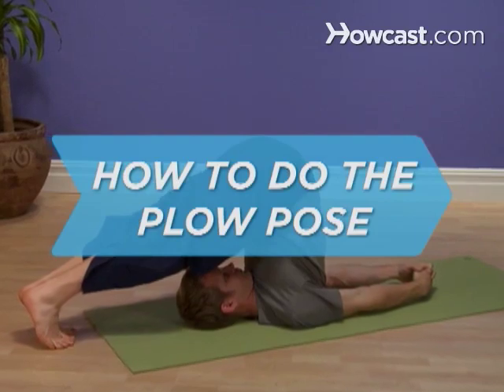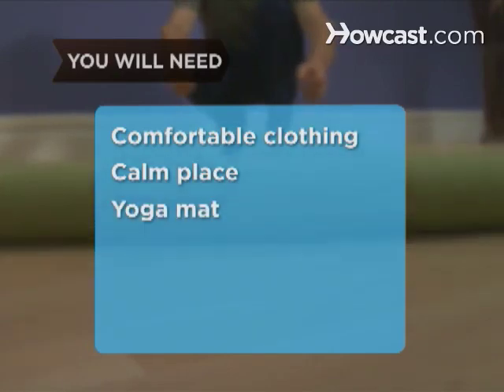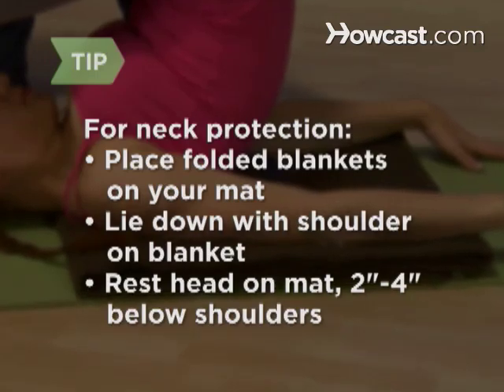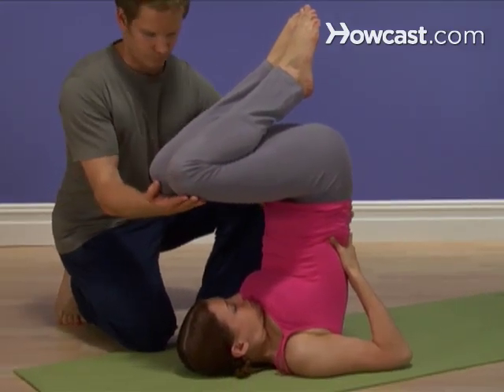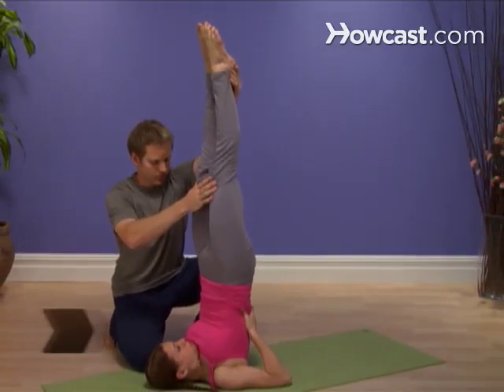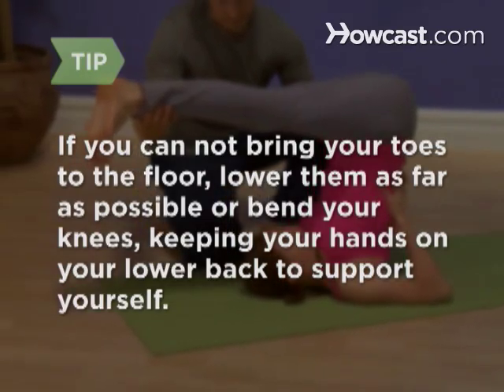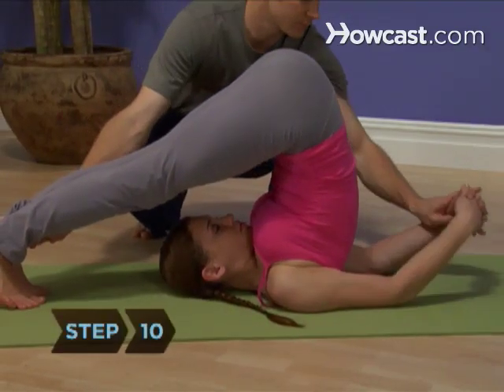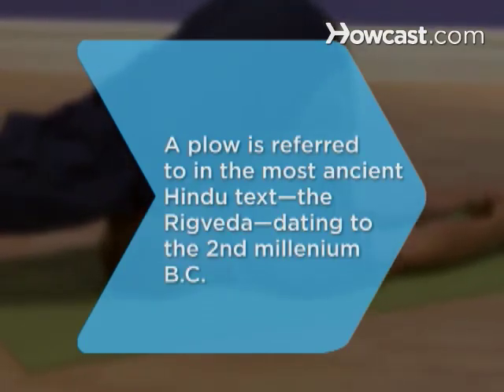How to Do the Plow Pose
The Plow Pose is essentially a Noble Pose turned on its head—or rather, turned on your head.

Warning
You may also want to consult a qualified yoga instructor to ensure that you are correctly positioned the first few times you try this pose.

Tip
Warm up your neck and shoulders by doing other yoga poses first, like the Cat Cow, the Cobra, and the Bridge Poses.

Step 1: Lie back & bring knees to chest
Lie down on your back and bring your knees to your chest, leaving your hands on the floor beside your hips with your elbows tucked close at your sides.

Tip
For extra neck protection, place a folded blanket or two on your mat. Lie down with your shoulders on this elevated platform so your head rests on the mat two to four inches lower than your shoulders.

Step 2: Lift hips off floor
Press your hands into the ground to help you lift your hips up off the floor with your knees still bent at your chest.

Step 3: Position hands
Move your hands to your lower back near your hips so your bent elbows are as close together as possible and your upper arms are on the mat.

Step 4: Walk hands down back
Walk your hands down your back slowly so your torso rises higher and more upright until you are resting on your shoulders. The base of your neck should be lifted and the back of your head resting on the ground, so there is no stress on the neck.

Step 5: Straighten knees
Straighten your knees, creating a straight line from your heels down through your shoulders.

Step 6: Hold pose
Hold this pose for a few breaths.

Step 7: Lower feet to floor
Lower your feet to the floor behind your head so your legs are straight and your toes are on the mat pointing toward your head.

Tip
If you cannot bring your toes to the floor, lower them as far as possible or bend your knees, keeping your hands on your lower back to support yourself.

Step 8: Clasp hands
Clasp your hands behind your back and pull your shoulders underneath themselves to ensure that your neck is elevated.

Tip
To vary the pose, reach your hands to your feet and loop your index and middle fingers around your big toes.

Step 9: Breathe
Breathe several relaxed and even breaths, but don't try to breathe deeply—you're too compressed to do so.

Step 10: Release pose
Release the pose by placing your hands flat on the floor behind your back and roll your spine down slowly, one vertebrae at a time. Good job, you've been a model plow.

Tip
Perform a posture like the Locust, Fish, Cobra, or Bridge pose to ease your neck and back.

A plow is referred to in the most ancient Hindu text—the Rigveda—dating to the 2nd millennium B.C.